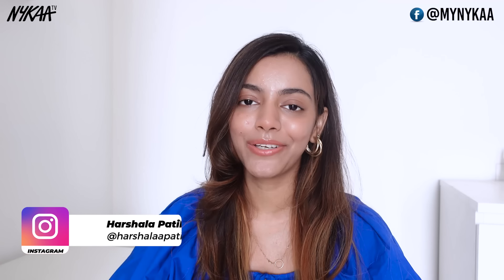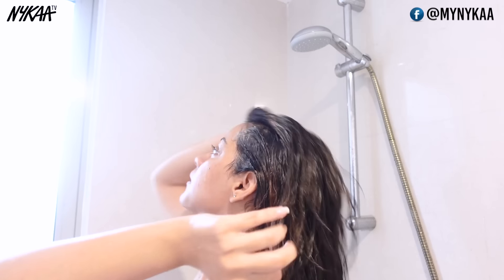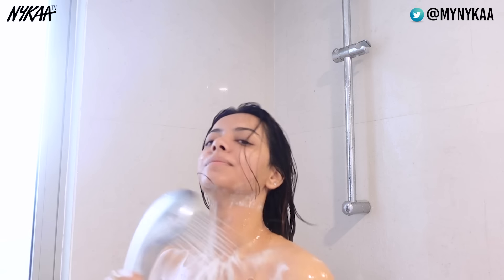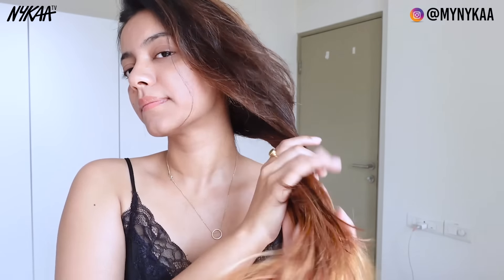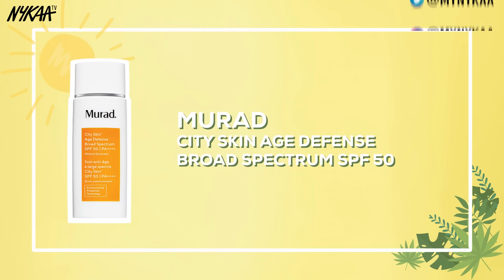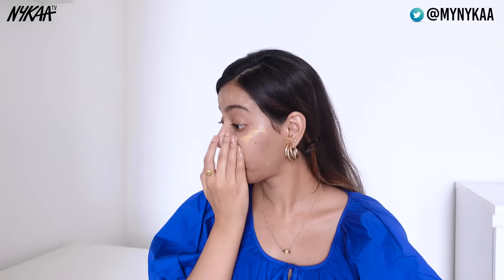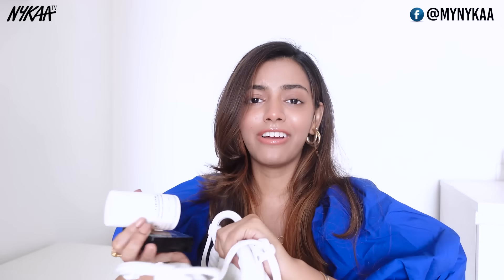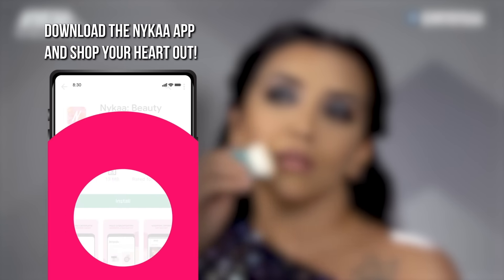Get Summer Ready With Me ft. @HarshalaPatil | Body Care, Workout Tips & More | Nykaa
As the temperature is rising, it's necessary to revamp our lifestyle in order to be in sync with the environment around us. However, most of us don't know a proper summer routine, and we are here to help you out with the same.

We have Harshala Patil with us, and she will be sharing a complete summer care routine, that will help you beat the heat. From summer diet needs, workout tips, skincare, hair care, makeup, and more, our aim is to equip you with an effective body care routine for the summer season.

Now that you have your ultimate summer routine ready, follow it to the tea, and don't let the harsh summers dampen your glow.

0:00 Introduction
0:36 Shower Routine
1:51 Post Shower Routine
2:27 Relaxation Time
2:41 Skincare & Makeup
3:58 Beauty Essentials for Summer
4:38 Additional Tips